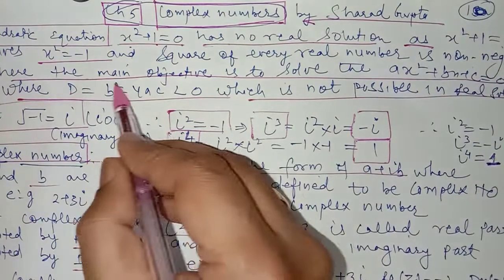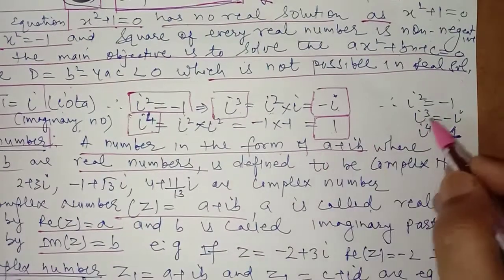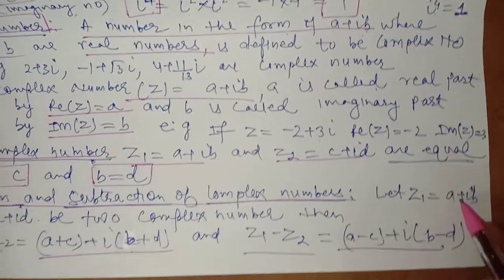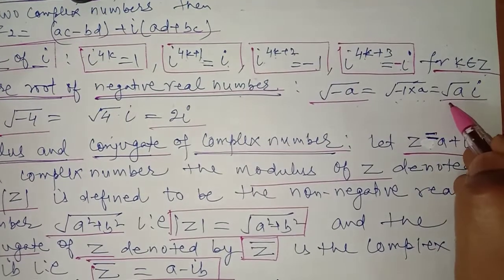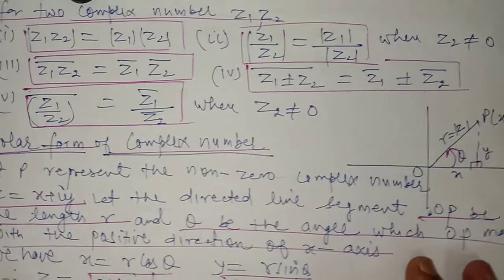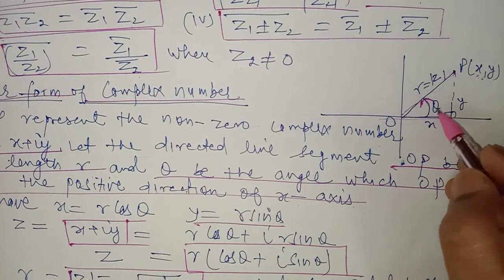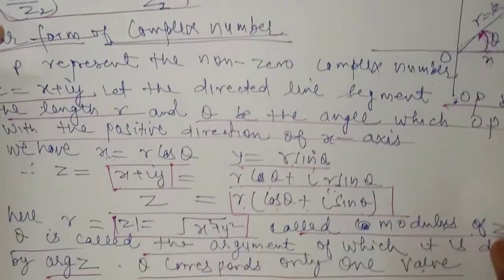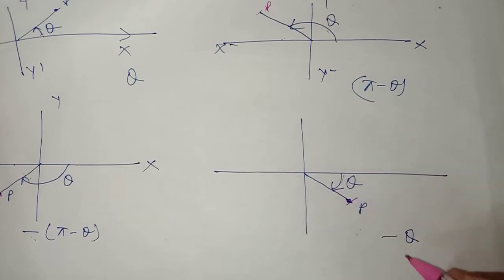xi_sharadgupta_maths(complex numbers1)